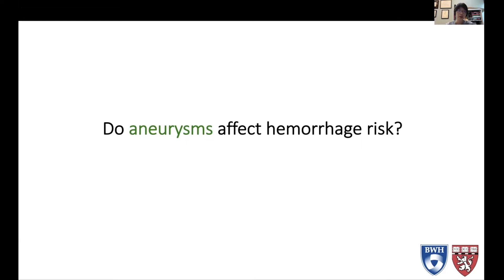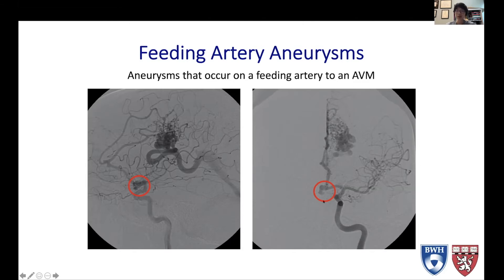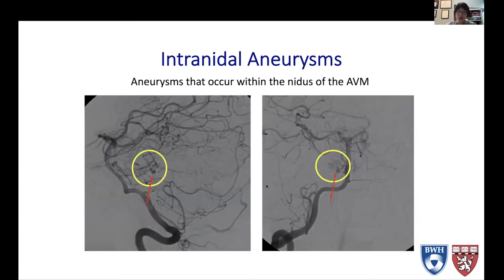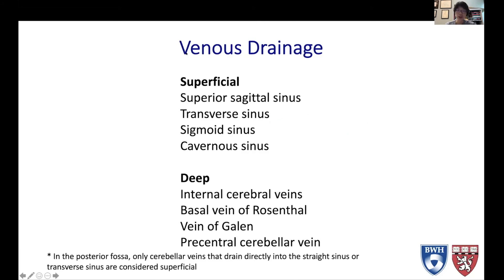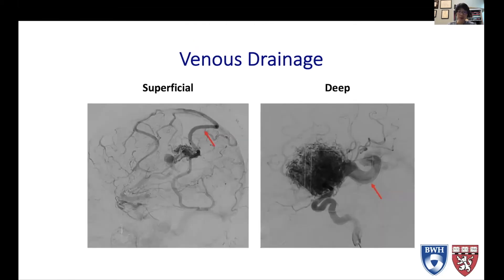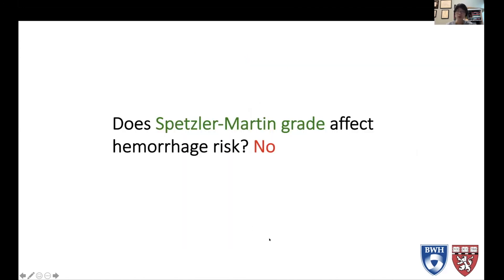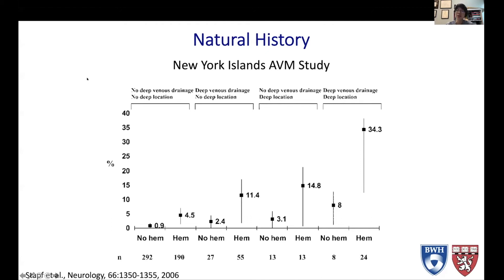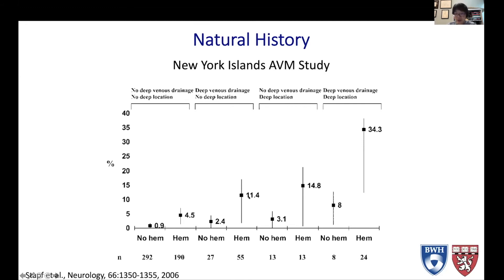Aneurysms in AVMs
Here Dr. Rose Du from Harvard Medical School describes the types of aneurysms seen with arteriovenous malformations and their hemorrhage risks.

About Us

Future Neurosurgeons are training today! to register for live courses